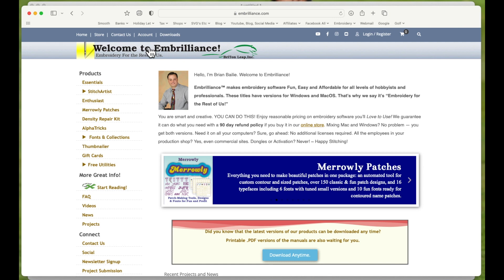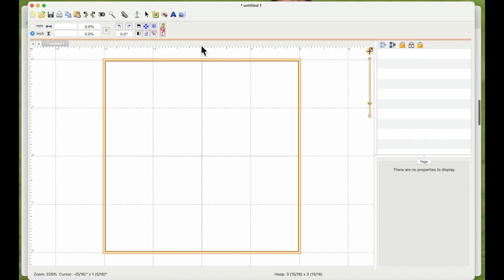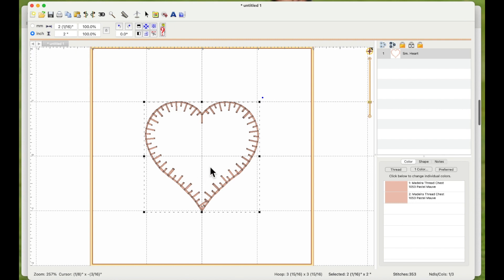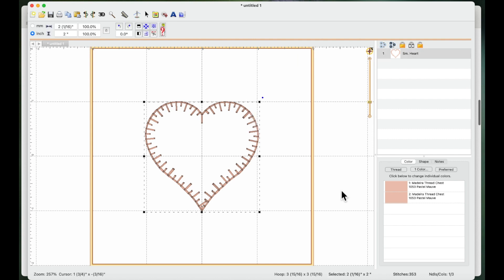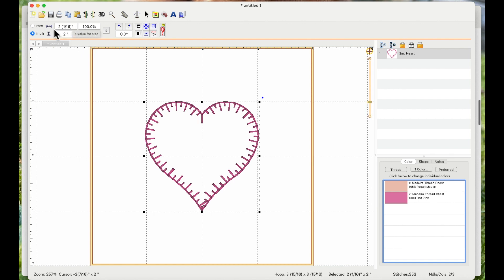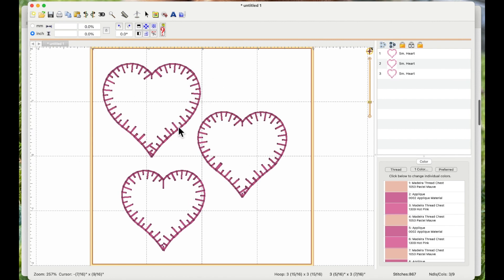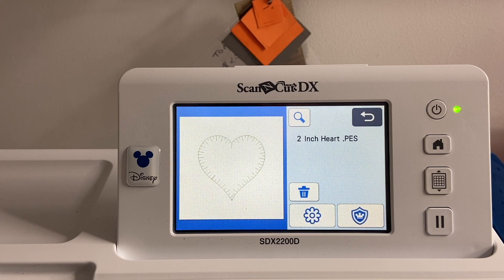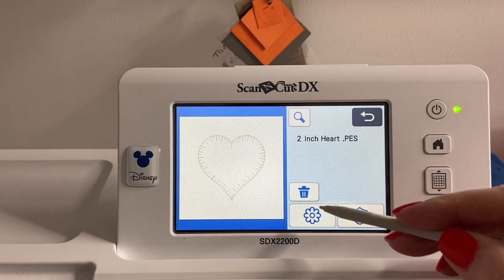How To Make A ScanNCut Applique Cut File From A Machine Embroidery File With & Without Software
In todays applelover53 video i am showing you how to make an applique scanncut cut file from an embroidery appliqué file, with and without software.